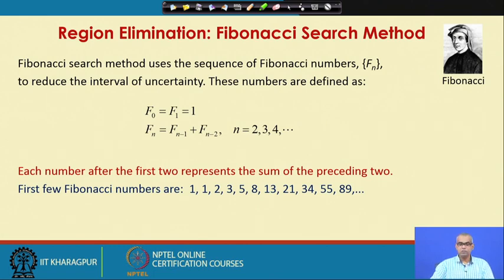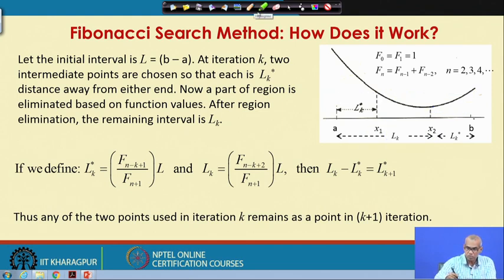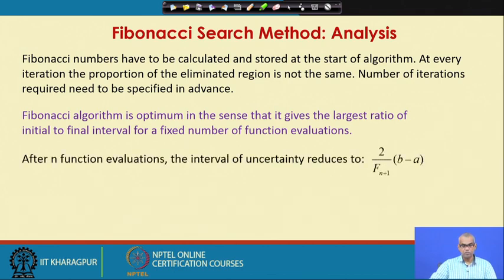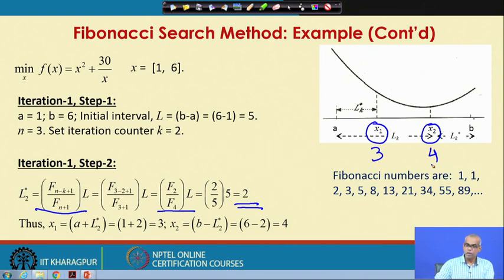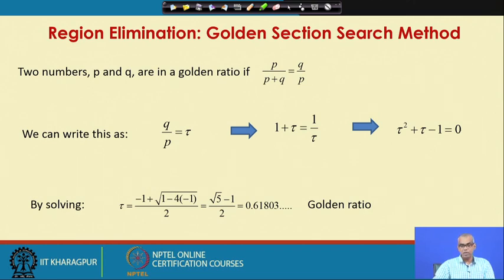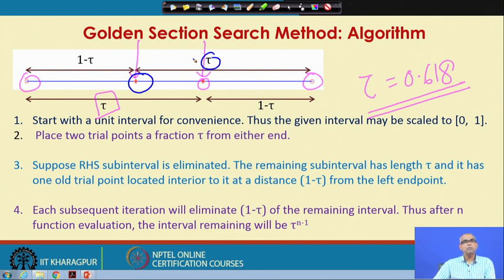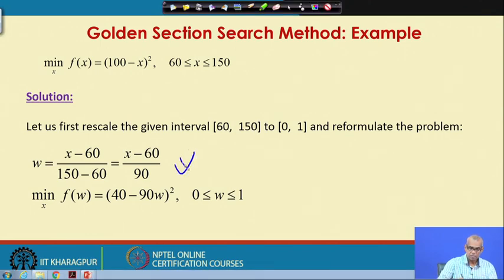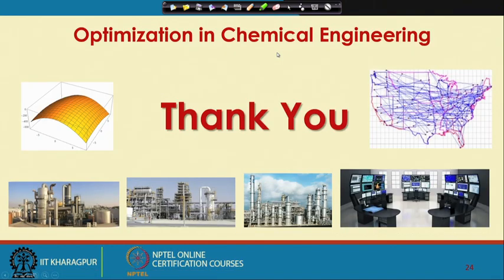Lecture 24:"Unconstrained Single Variable Optimization: Methods and Applications (Contd.)